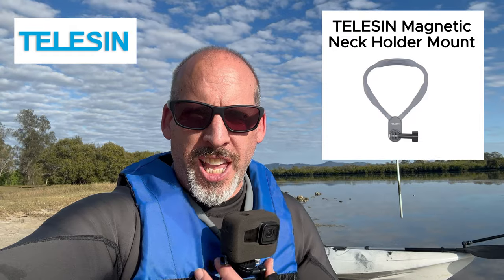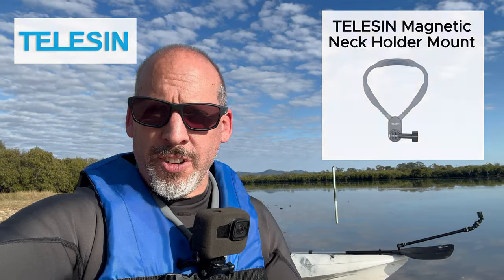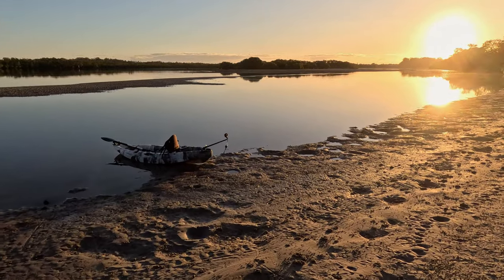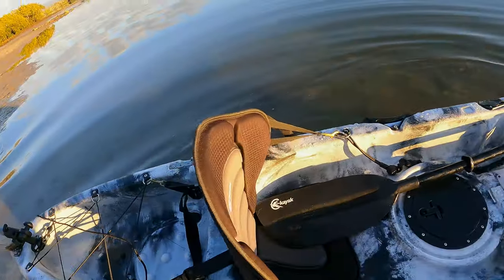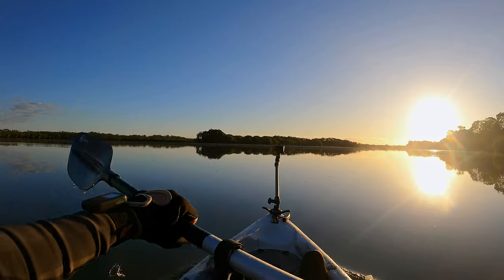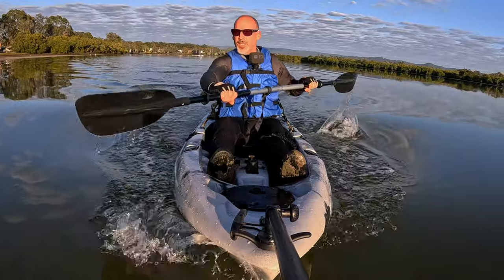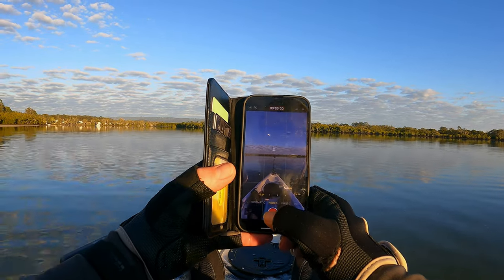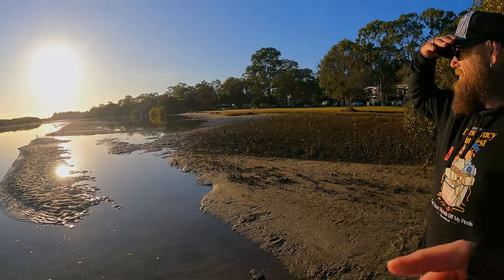BEST GoPro Mount for POV Kayak Videos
After trying multiple different styles of mounts to get the best Point Of View (POV) shots from my kayak, I can finally say I found the mount that works best for me.

The Telesin Magnetic Neck Holder eliminates all the hassles I had with every other mount that I used. This thing is so comfortable to wear for long periods of time, and it sits right where you want it, just below your eyeline and near your mouth so you can get nice clean audio.

You will see a great deal of other people that review this product that have come to the same conclusion as me. This is one of the best mounting systems you can get for EPIC POV videos & photos. I can highly recomend this product.

I can also highly recommend the Telesin 1.2m carbon fibre selfie stick that was also used in this video. It's by far the best selfie stick that I have had. The length is perfect when fully extended, it locks tight into position so the sections dont slip, and it's also so light weight, but most of all its also so STRONG and doesn't flex and bouce around like other selfies sticks I have had when fully extended.

I've been a long time fan of Telesin products and have purchased many of their products with my own money. Although Telesin provided me their magnetci neck holder mount & 1.2m carbon fibre selfie stick for me to test, I was allowed to do my own reviews and thoughts for these products.

Also check out Colin Fowlers YouTube Channel "Oh Colin" for your Insta360 fix.

Music from Uppbeat (free for Creators!)